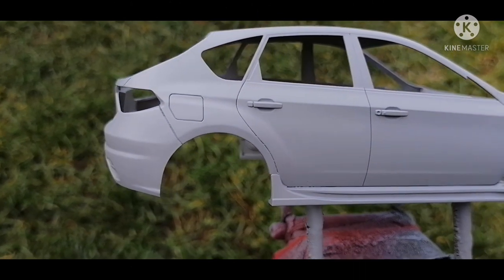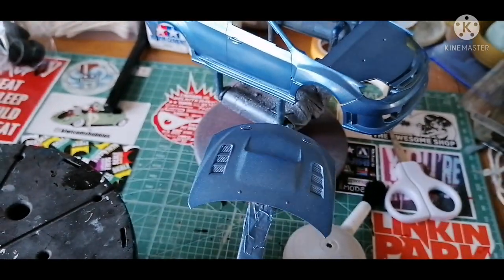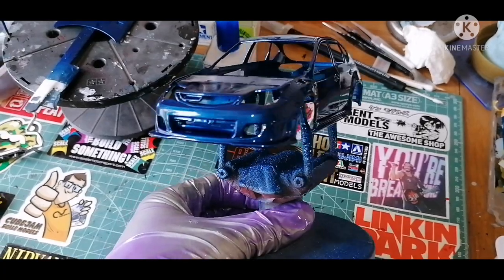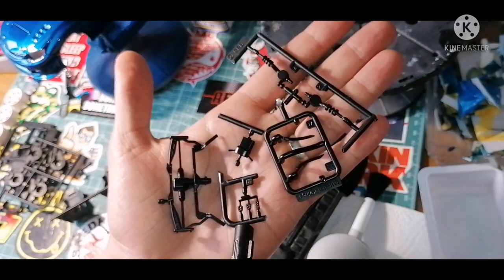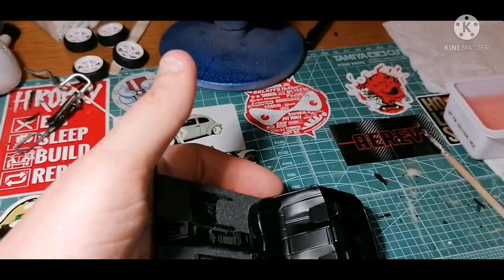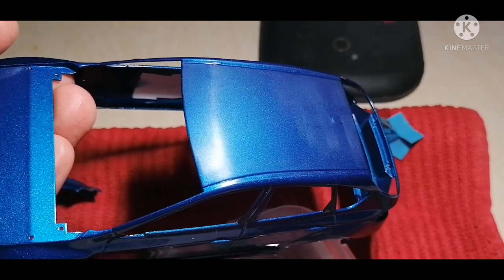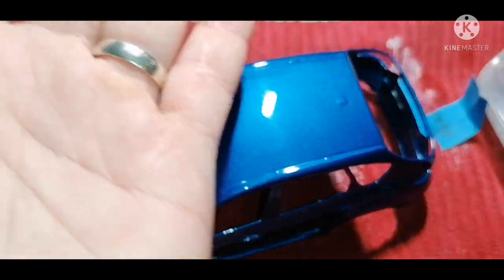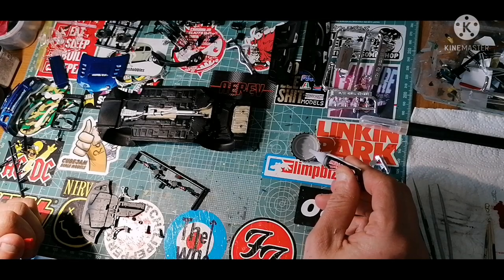Aoshima ings Subaru Impreza 1/24 - Full build video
Hey there, and thanks for joining me for this Aoshima ings Subaru Impreza build, in 1/24 scale

On this video, I've managed to squeeze most of it all into one video. It's been a very quick build, roughly around 2 weeks, and decided to pop all the footage I have into this video that's a little longer than normal.

Really enjoyed this build, had an issue with paint and being the body onto the chassis, but nothing major and I overcame both obstacles, to a finished build that I absolutely love!

It wasn't the highest of parts count in the box, but there was enough to make a great looking build, I love the ings styling, it gives this Impreza such a great aggressive look.

I can't wait to show you what's up next

All comments are greatly appreciated and I will read and reply to each and everyone of you.